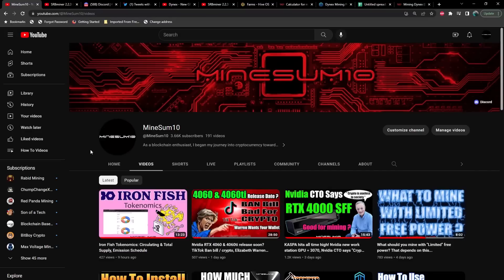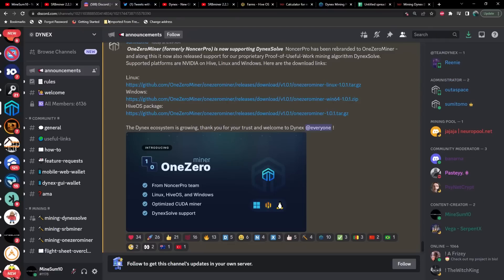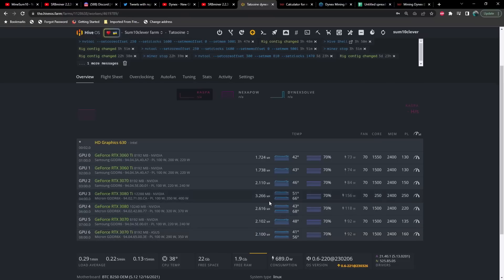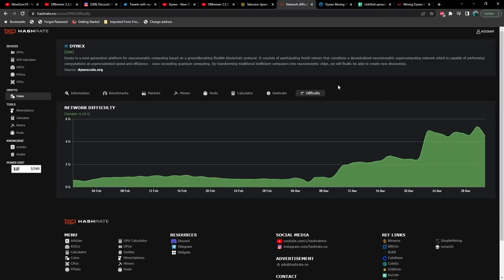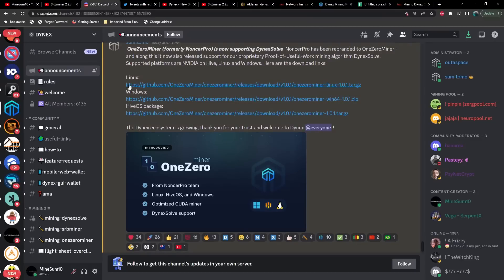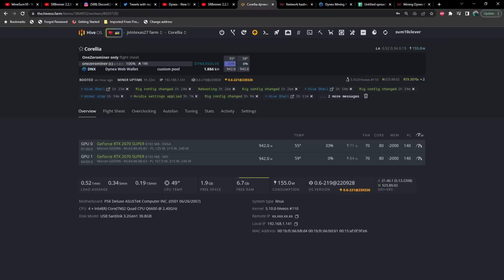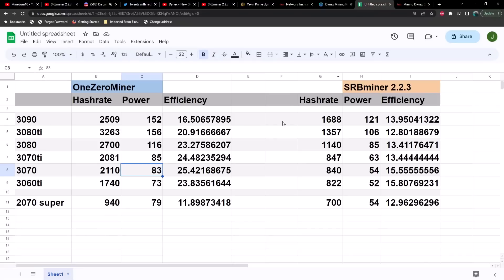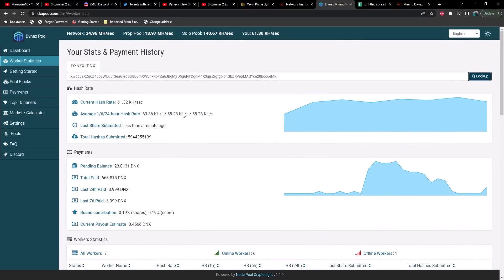NEW DYNEX Miner - OneZeroMiner - MASSIVE HASHRATE INCREASE! More profitable than KASPA & NEXA now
The overclocks I was using in this video were throuhh NVTOOL -
nvtool --setcoreoffset 250 --setclocks 1600 --setmemoffset 0 --setmem 5001

A new miner has been released for Dynex Solve - OneZero Miner increasing hashrate by a drastic margin.  At the time of recording the profit on Dynex has surpassed Kaspa & Nexa...until difficulty catches up.

Solar DC Isolator Switch
Solar Cable/Wire
Solar MC4 Connectors
C14 to C13 Power Cord, Red, 10A, 250V, 18/3 SJT, 5 Foot
AMD Ryzen 9 7900X + GIGABYTE B650M AORUS ELITE AX Motherboard